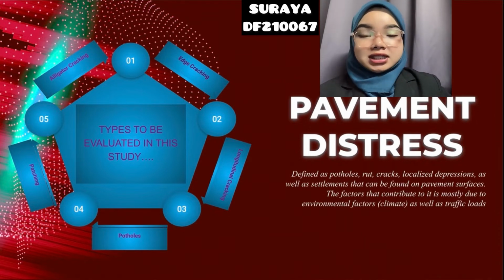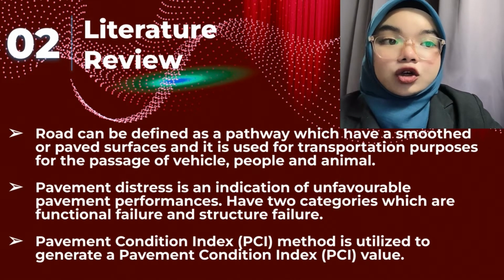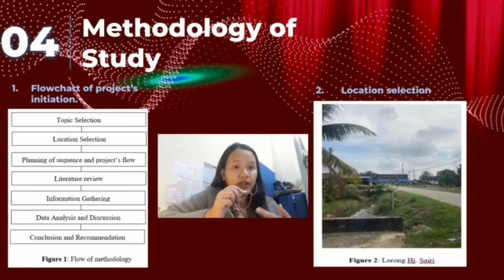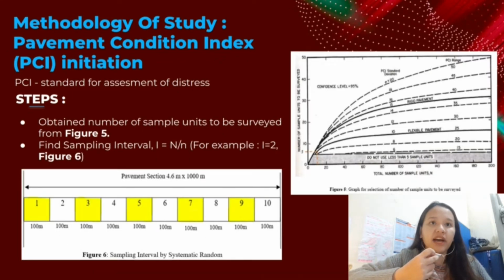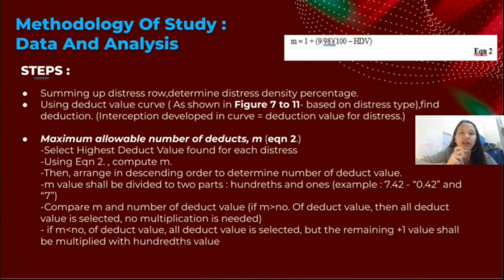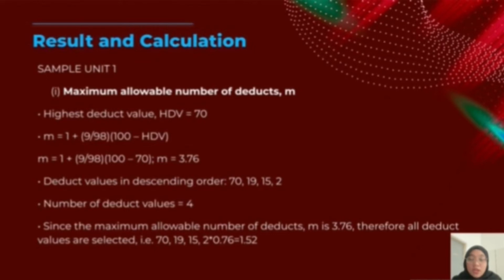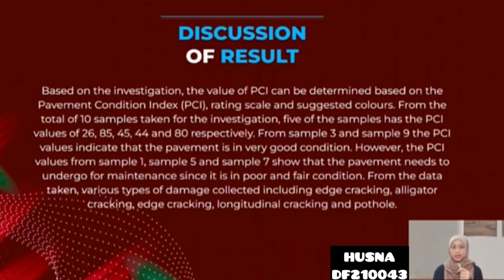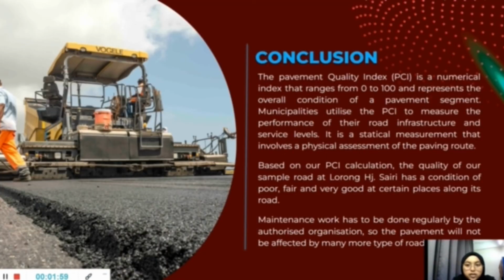GROUP 4: PAVEMENT DISTRESS EVALUATION BY USING PCI TEST